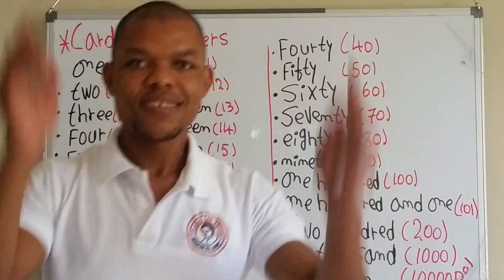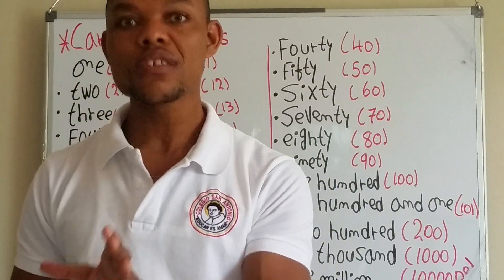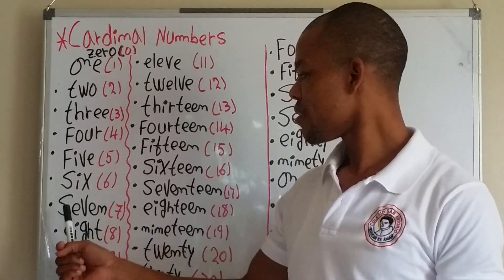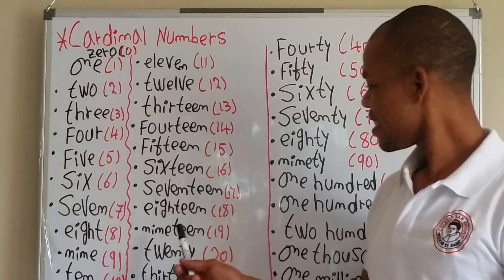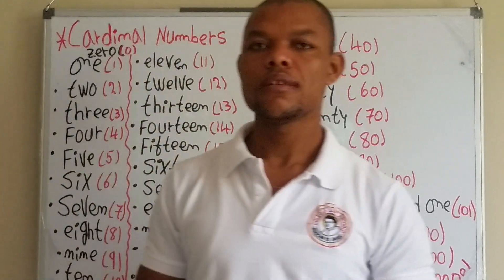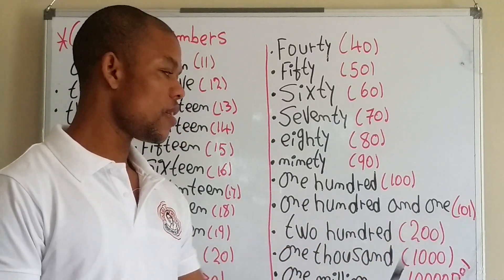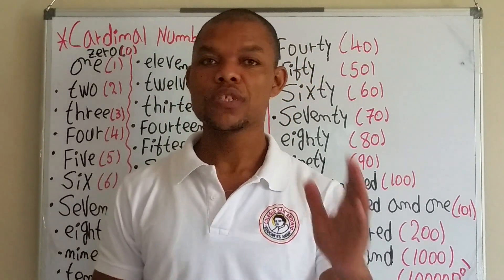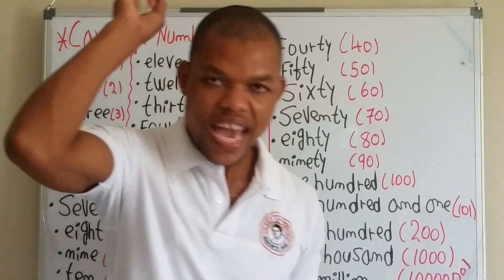Cardinal numbers in English.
Do you know how to count from zero to one million?